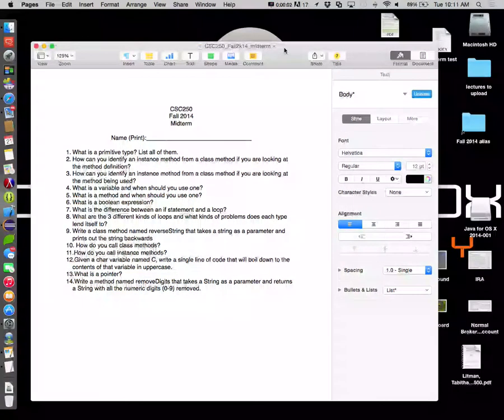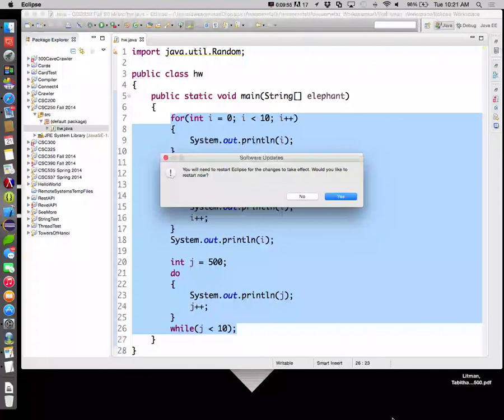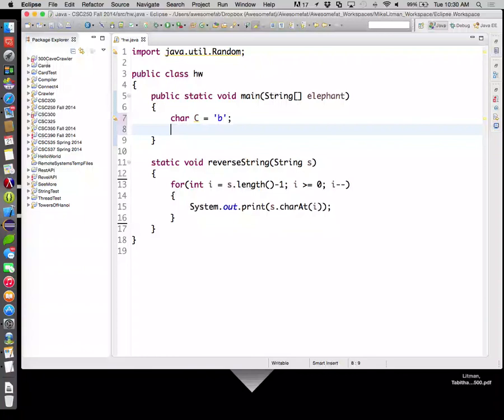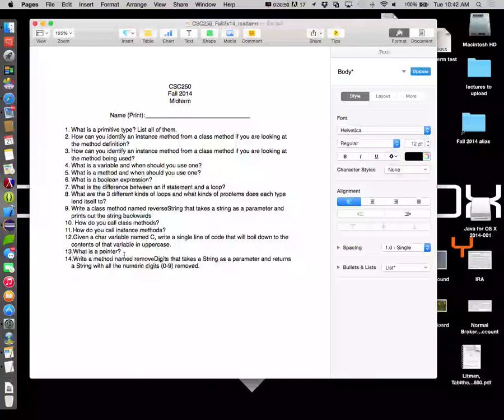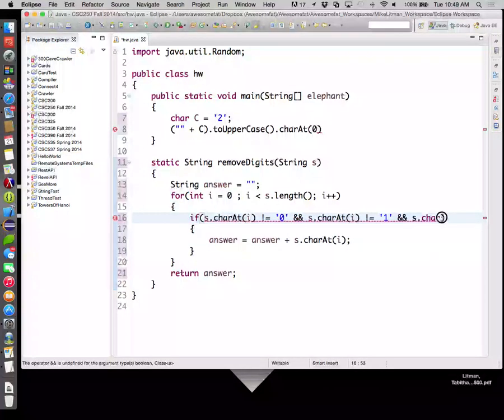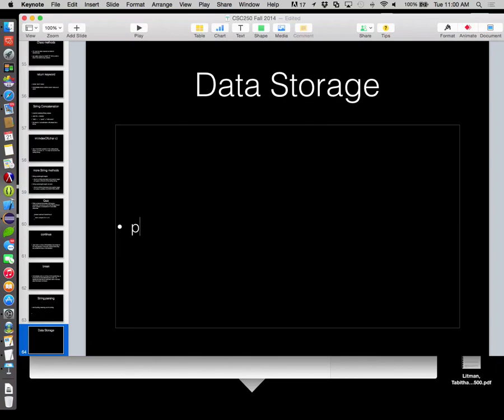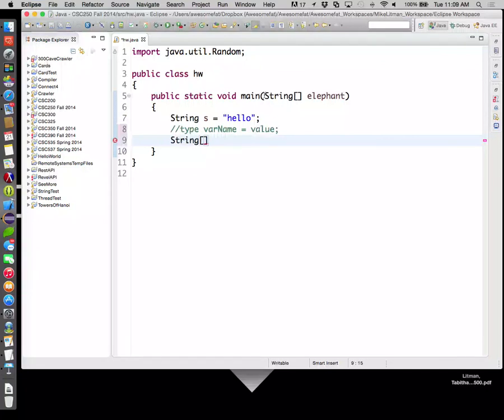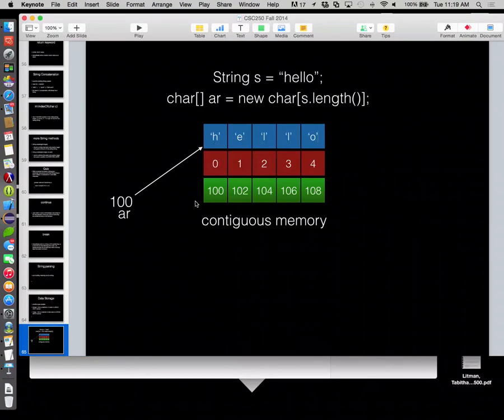CSC250 10/21/14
Went over the midterm and began discussing arrays